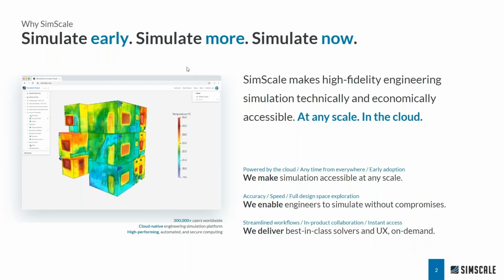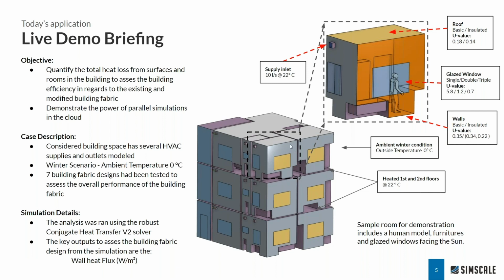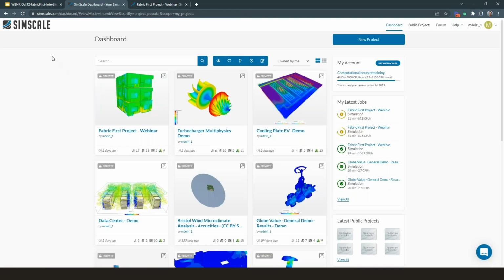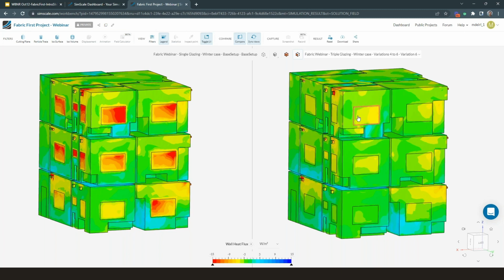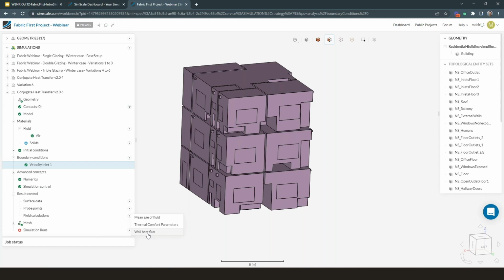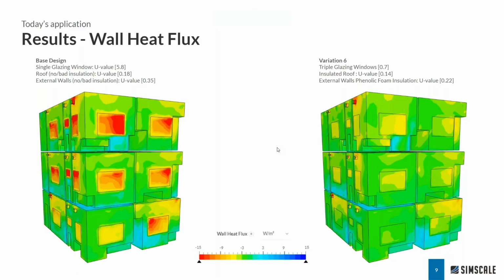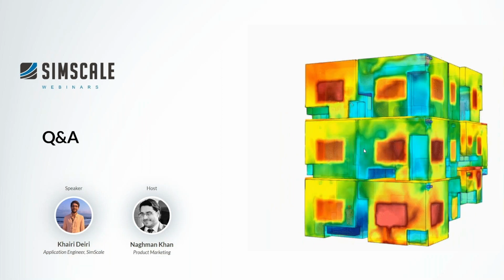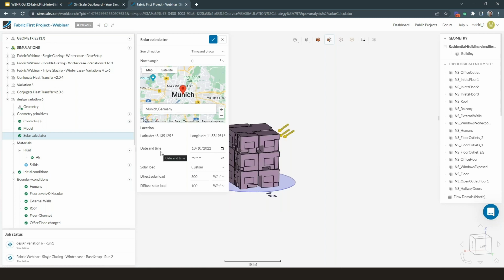Fabric First: CFD for Passive Environmental Design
Learn how to use the modeling features within SimScale to predict heat and energy loss as well as visualize heat conduction through the building envelope.